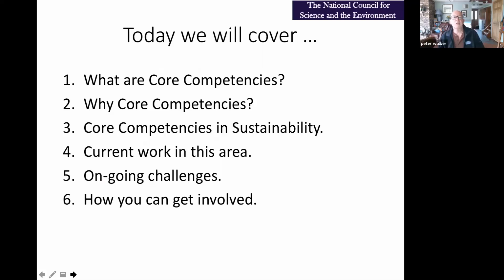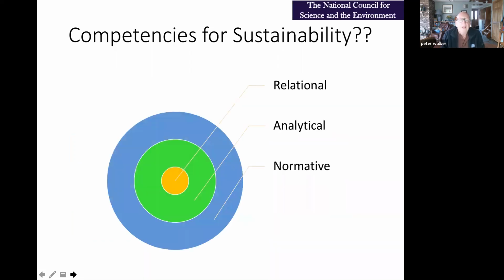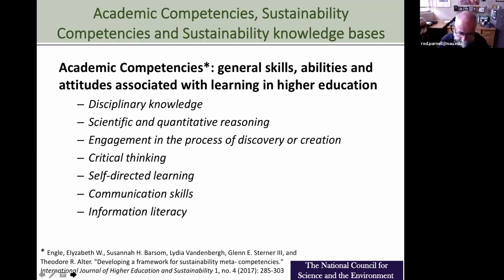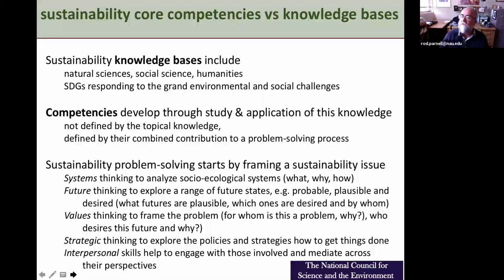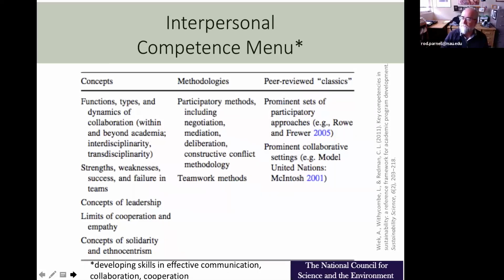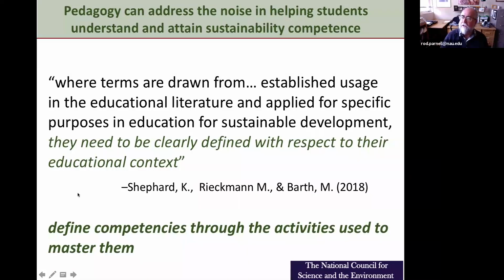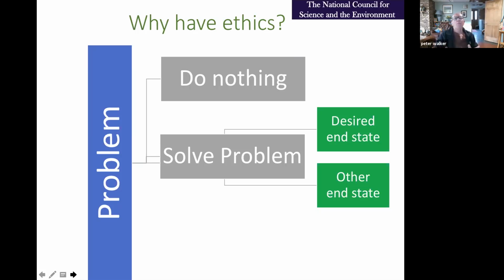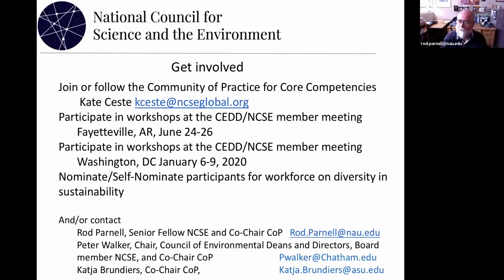Core Competencies for Sustainability Education Programs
Every year, new sustainability degree programs are launched at colleges and universities across the USA, joining a global trend of sustainability degree programs. This effort raises important questions for the field of sustainability in higher education related to quality and standards, processes of program development and administration, and communicating the skills, attitudes, and abilities sustainability graduates would have to potential employers. In early 2018, the National Council for Science and the Environment (NCSE) launched a process on "core competencies in sustainability degree programs" through NCSE's Community of Practice on key competencies. The goal of this initiative, through an expert-based Delphi-Study and additional professional meetings, is to reach a nation-wide a "Consensus Statement" on sustainability competencies.
In this webinar, we first describe the significance of core competencies to academic programs, especially those in rapidly developing fields. We define what we mean by core competencies, learning outcomes and frameworks. We report on the current state of research on key competencies in sustainability and highlight the most utilized core competency systems. We present NCSE preliminary data gathered through a Delphi-Study and workshops at professional meetings that focused on program-level learning outcomes related to key competencies in sustainability. The session concludes with discussing the consensus building process and next steps in the evolution of core competencies in sustainability.